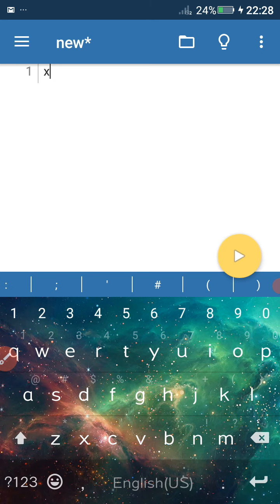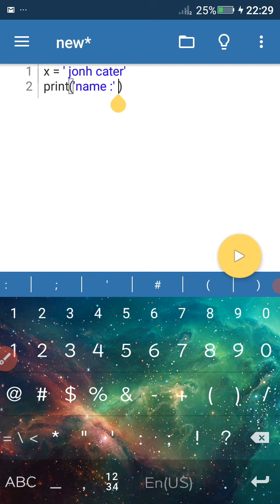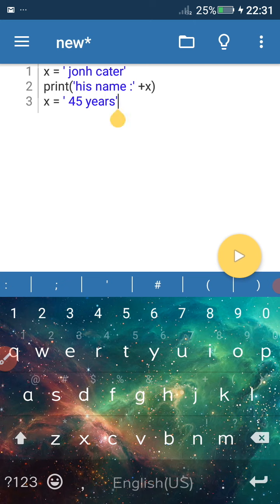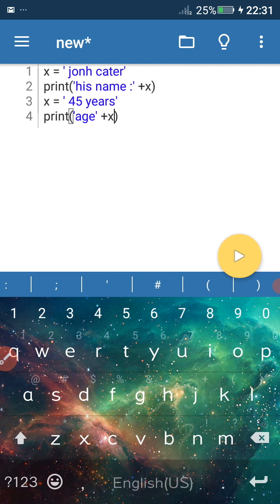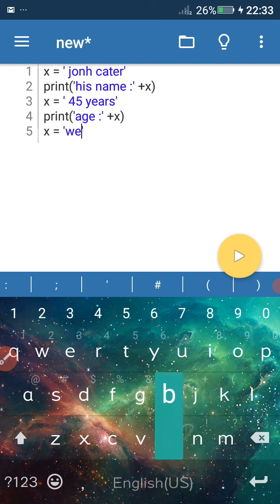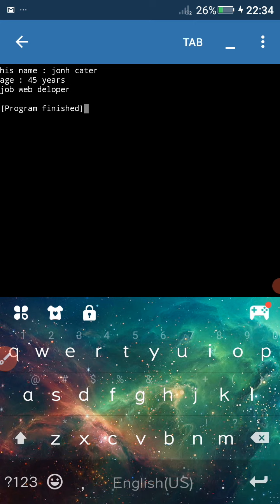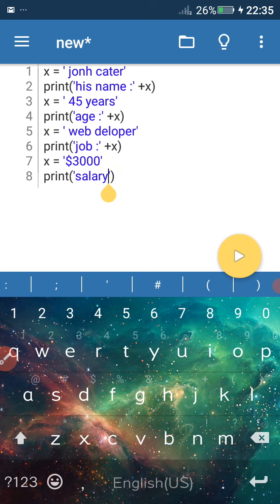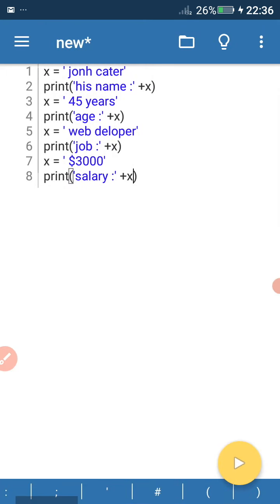learn python variable in few minute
AY no proud  Tv
learn python
thanks for coming this channel